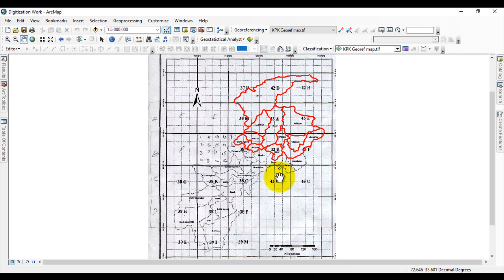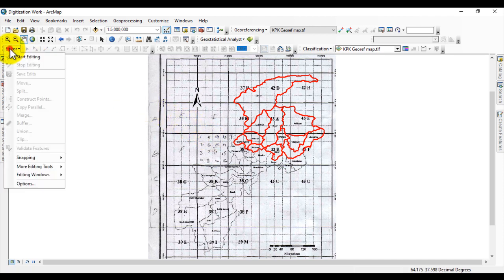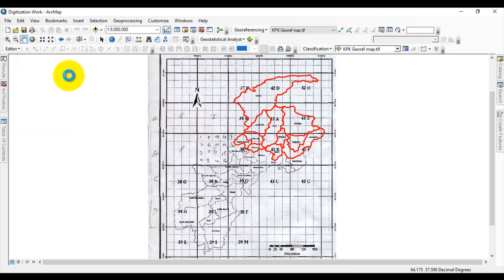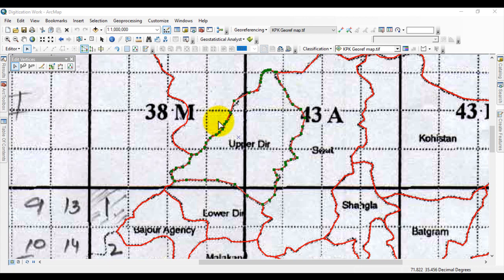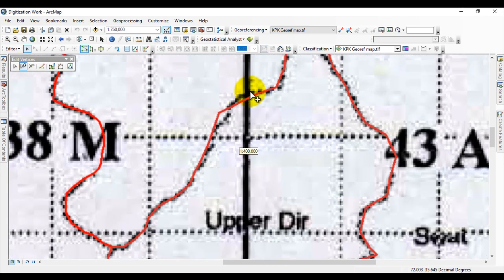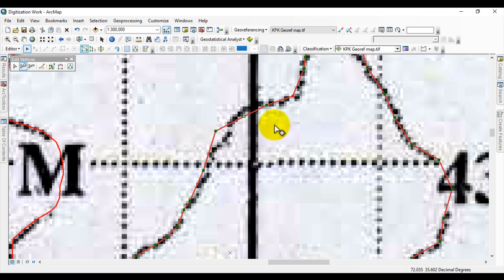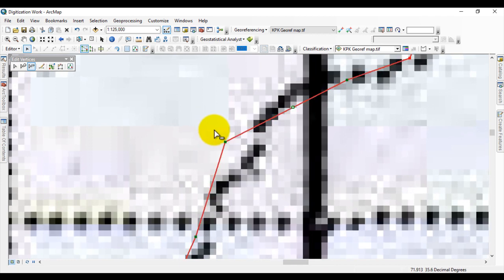Lecture#08/ How to edit vertices in GIS/ add or delete vertices in GIS